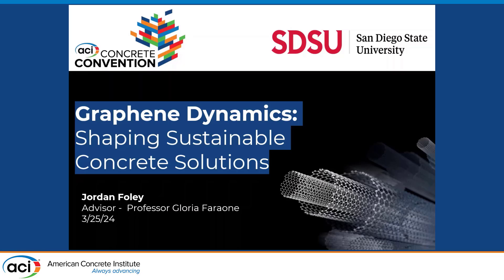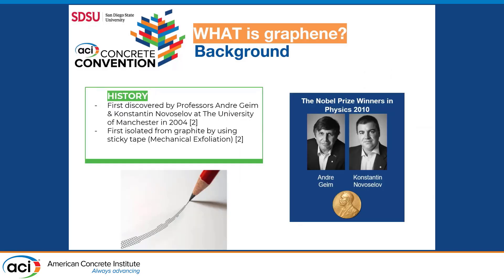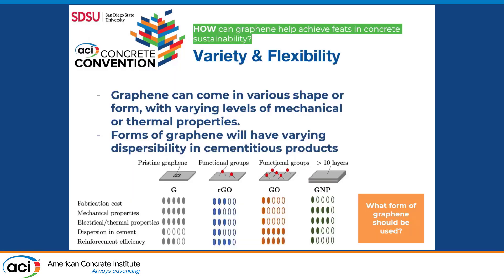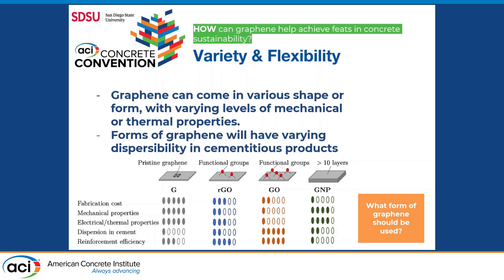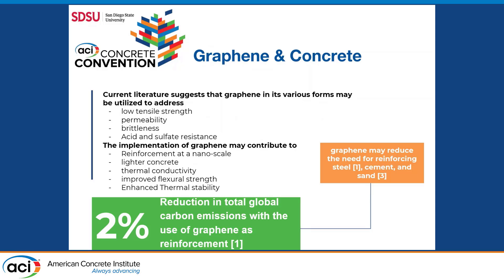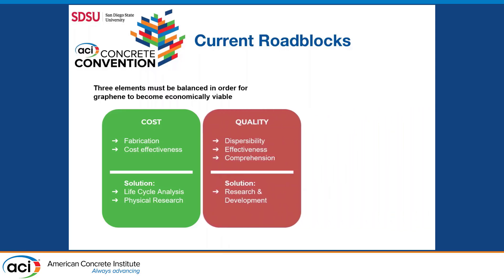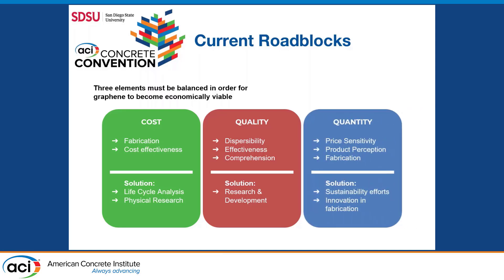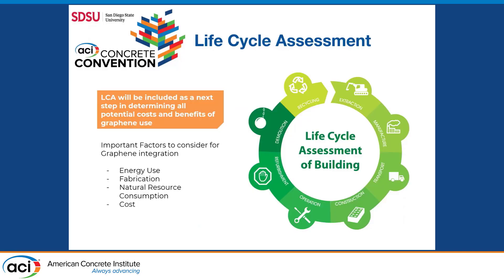Graphene Dynamics: Shaping Sustainable Concrete Solutions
Presented By: Jordan Foley, San Diego State University
Graphene, a revolutionary nanomaterial discovered only two decades ago, shows promise in transforming the concrete industry and other sectors. Its integration in concrete can substantially reduce global carbon emissions by about 2% by reducing the need for cement and reinforcement. Ongoing research efforts aim to refine production methods of graphene in various forms, for improved quality and cost efficiency. The research project described in this paper investigates whether adding graphene oxide (i.e., an aqueous form of graphene) as a water dispersed solution affects concrete's mechanical properties. Graphene-concrete cylinder specimens are tested in compression and indirect tension to measure their compressive and tensile strength. Along with the mechanical properties of graphene reinforced concrete, this paper investigates the sustainability benefits coming from implementing "flash graphene”, a production method that uses recycled sources like used tires as raw material. This will be conducted with the aid of OpenLCA, a life cycle analysis software. The results of this research raise awareness on the possible applications of graphene and its underlying benefits as a sustainable concrete additive, advancing the construction sector and other related industries, and driving the demands for a higher level of production and quality.